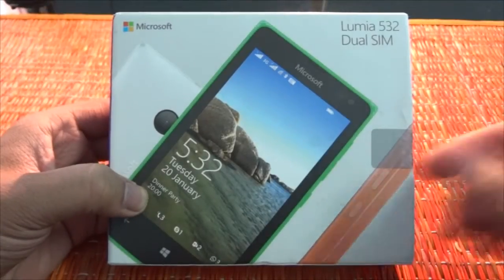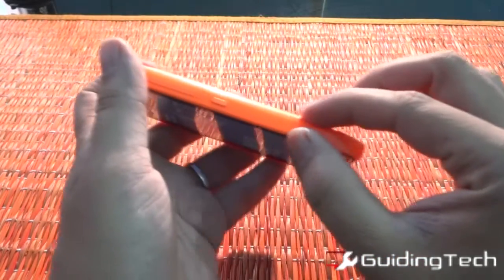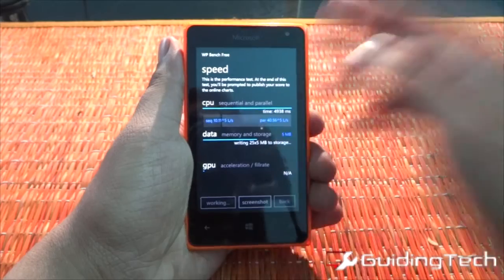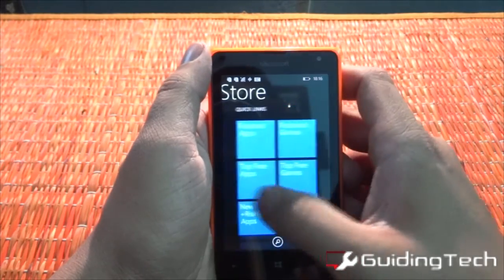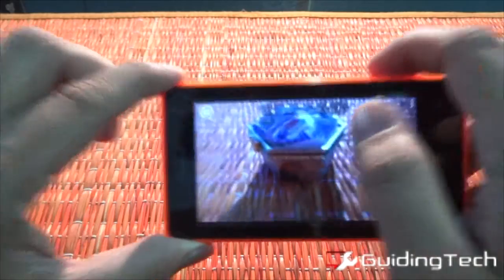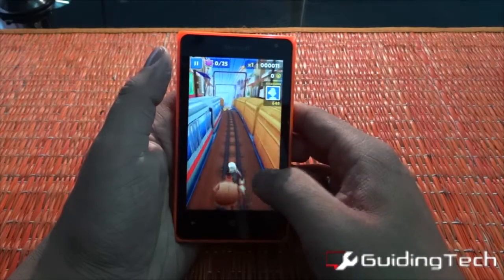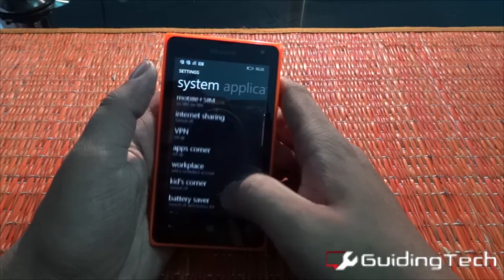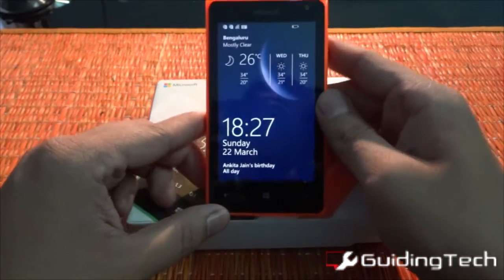Microsoft Lumia 532 Dual SIM Review | Guiding Tech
Reviewing the Lumia 532, a budget smartphone from Microsoft at Rs 6499.

The phone comes with 1.2 GHz Quad Core Qualcomm Snapdragon  Processor, 1 GB RAM and 8 GB internal storage with expandable up to 128 GB.

So check out the video to get an idea if the phone fits your needs.